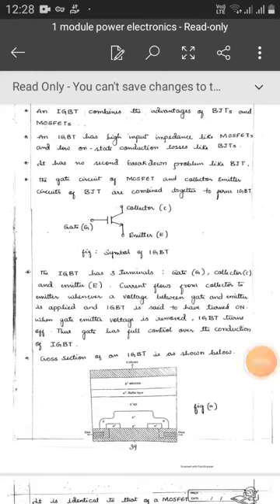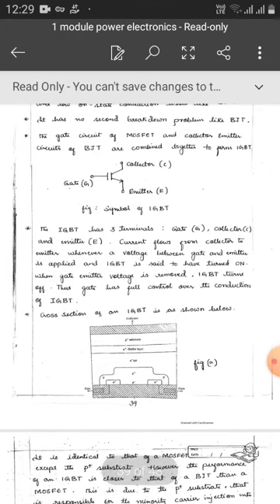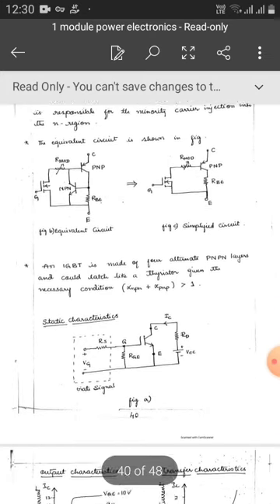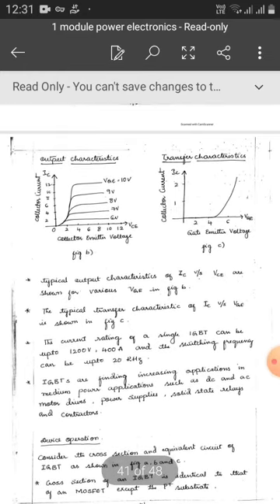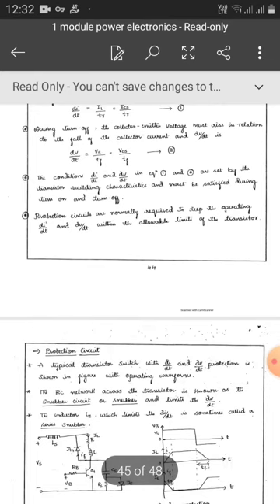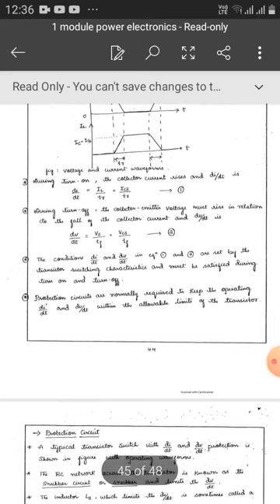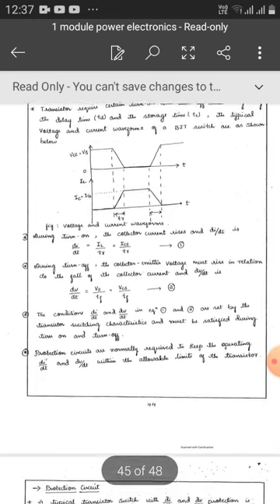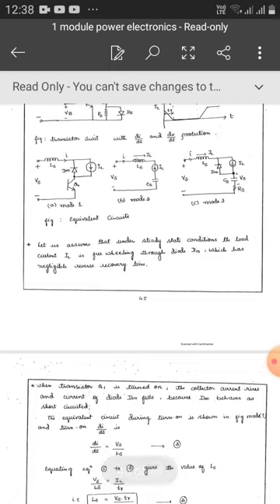IGBT AND VI CHARACTER STICK